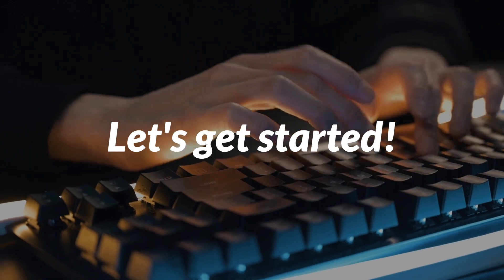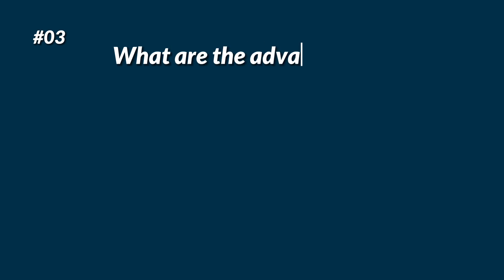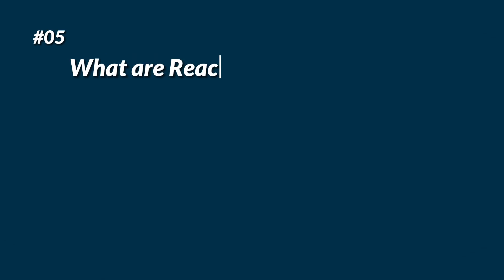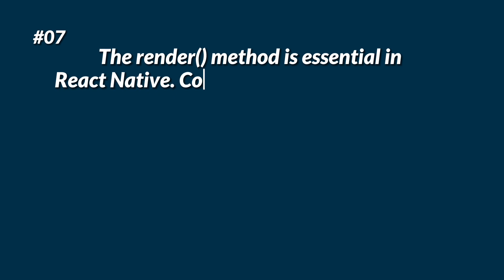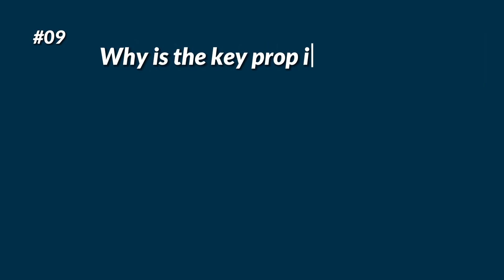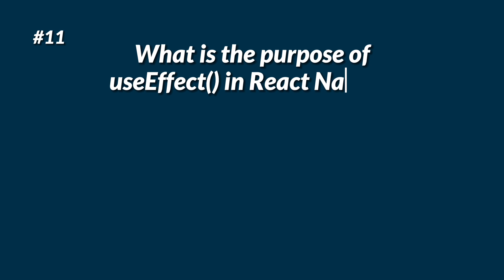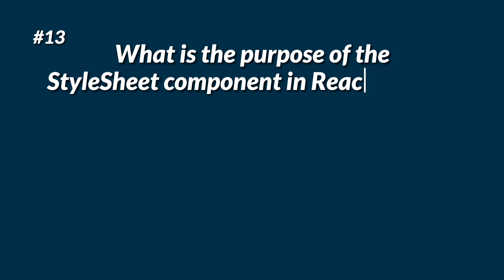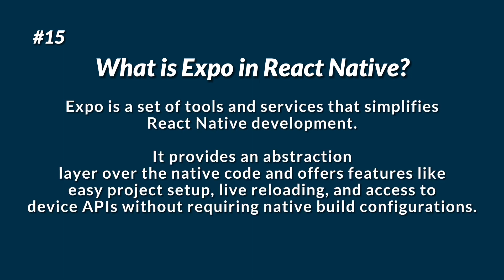React Native Interview Questions | Junior Level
Here are 15 react native interview questions and answers for your junior level / entry level / freshers level react native job in 2025.

► Timestamps
0:00  Intro
0:17 What is React Native?
0:39  What is the difference between React and React Native?
0:58  What are the advantages of using React Native?
01:23 What is JSX?
01:44 What are React Native components?
02:03 What is the difference between state and props?
02:26 Explain the purpose of render() method in React Native?
02:49 What is the significance of the setState() method in React Native?
03:08 Why is the key prop important in React Native?
03:27 What are React Native hooks?
03:47 What is the purpose of useEffect() in React Native?
04:09 How do you handle user input in React Native?
04:29 What is the purpose of the StyleSheet component in React Native?
04:49 How the debugging can be done in React Native?
05:11 What is Expo in React Native?
05:35 Outro

► Music
Kronicle: